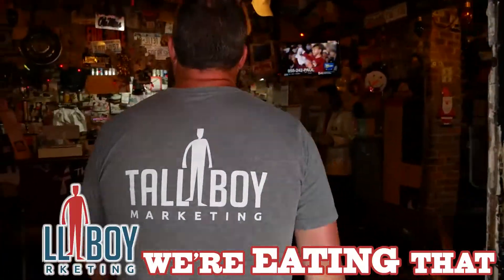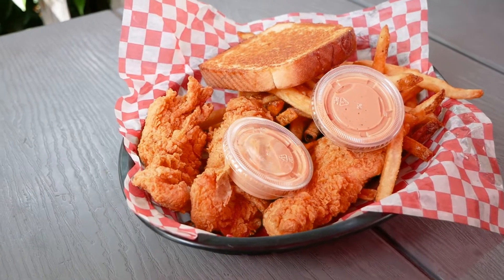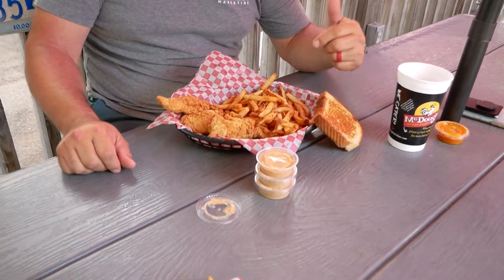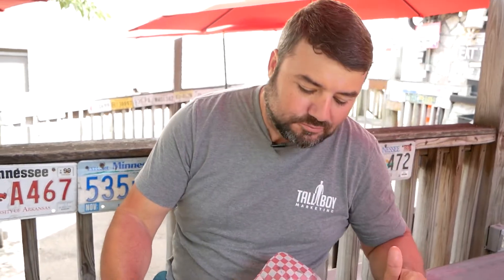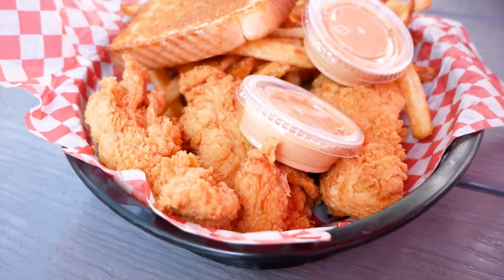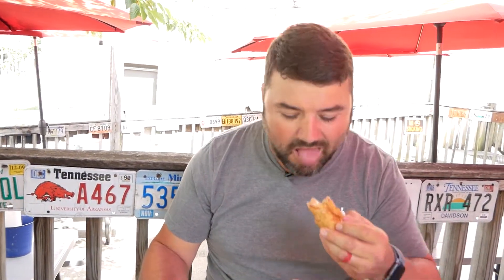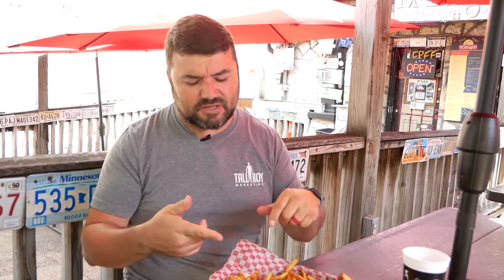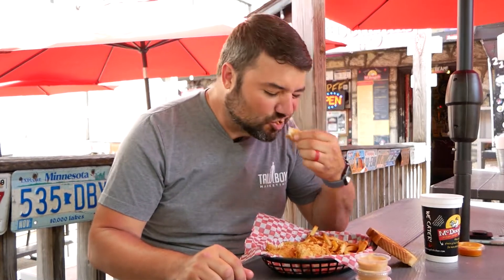We're Eating That - McDougal's Chicken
On this episode Neil shows us why McDougal's Chicken is at the top of the list for Nashville's best chicken fingers!

2115 Belcourt Ave. Nashville, TN